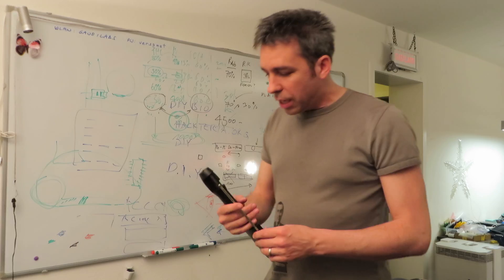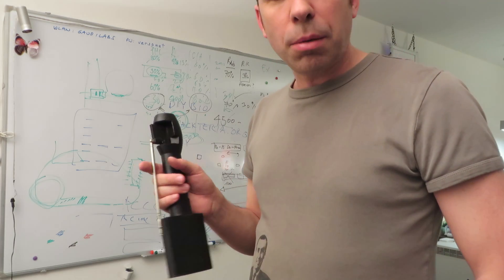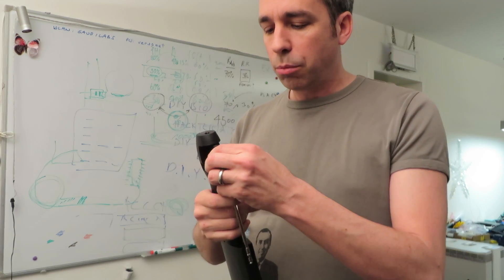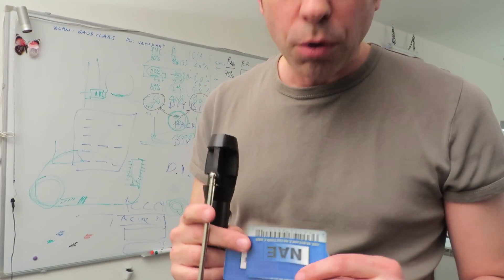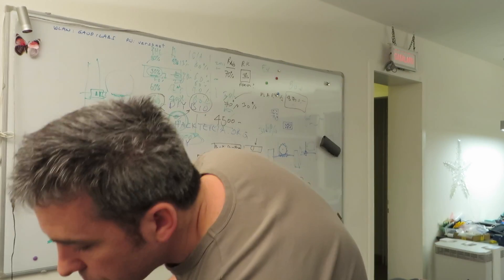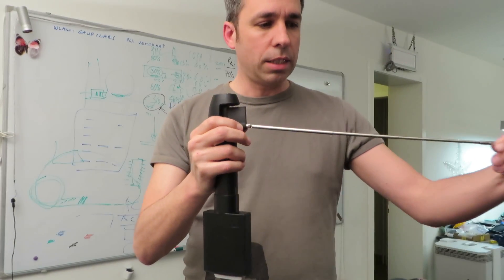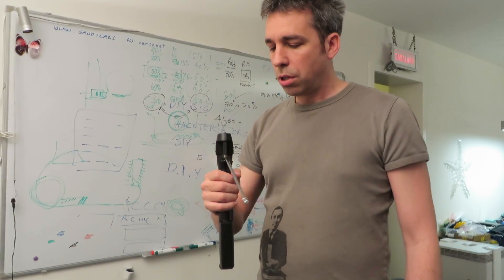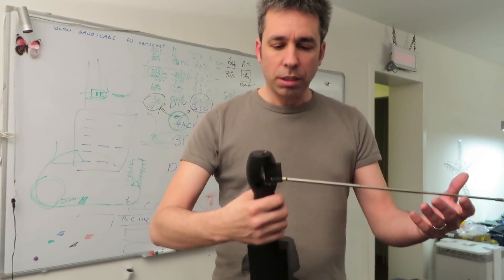DIY GT-200 Molecular Detector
The GT-200 is a esotronic device claimed by its manufacturer, to detect various substances including explosives and drugs. The DIY version is 3D printed and can detect many more things.